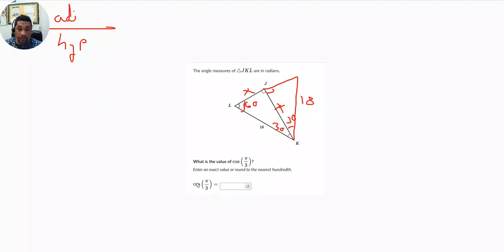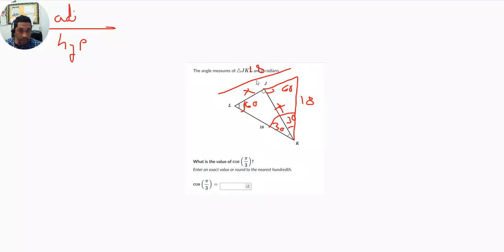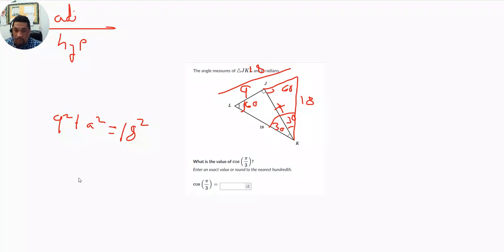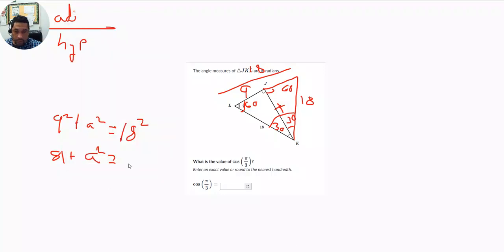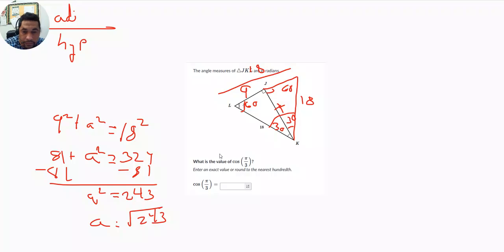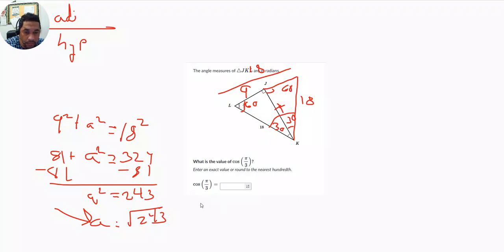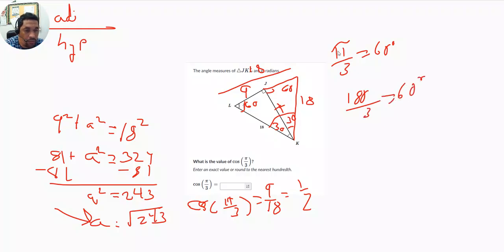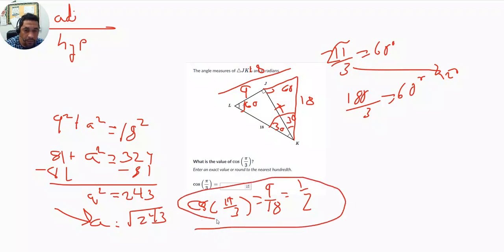Finding the value of Cosine pi/3 guide.